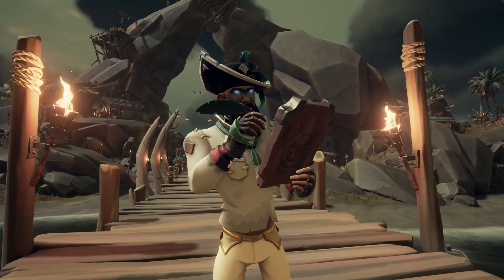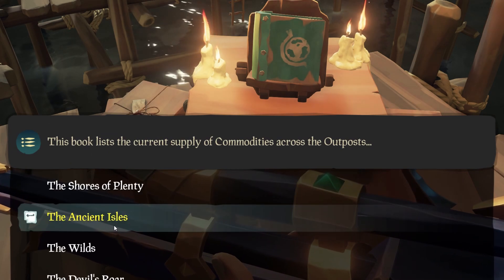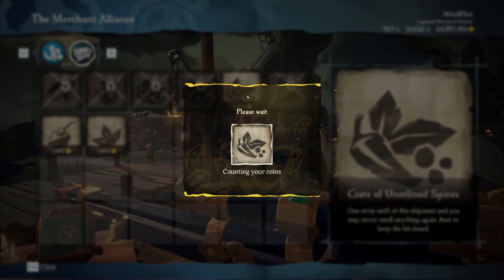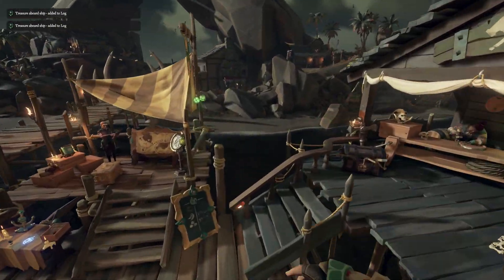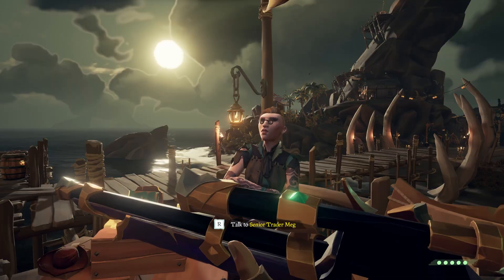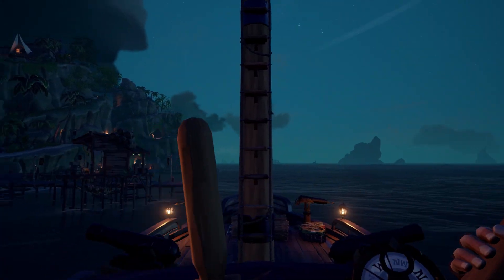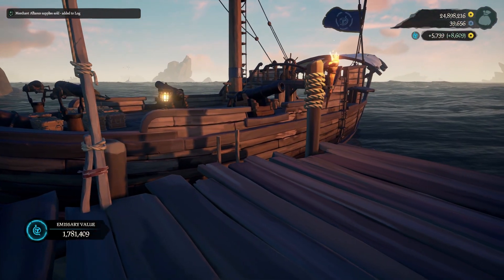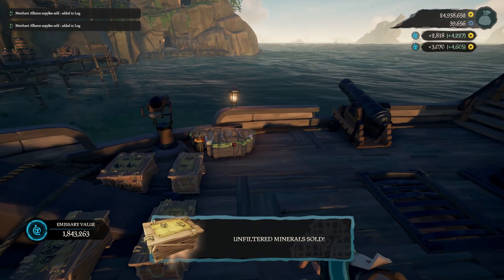HOW to MAKE HUGE GOLD in SEASON 2 WITHOUT PvP!!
If you enjoyed, please be sure to comment and like the video. Thank you :D!

Important Stuff:
► PC Specs: AMD Ryzen 7 3700x, 32gb RAM, Mic: Shure SM7B, & GPU: EVGA GeForce RTX 3090 FTW3 ULTRA GAMING